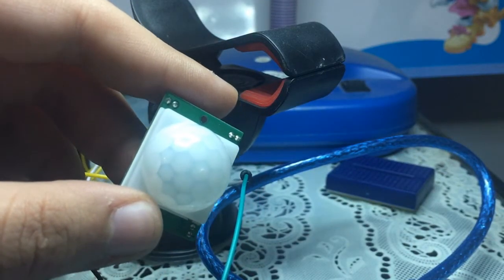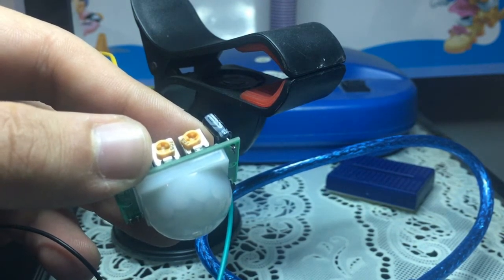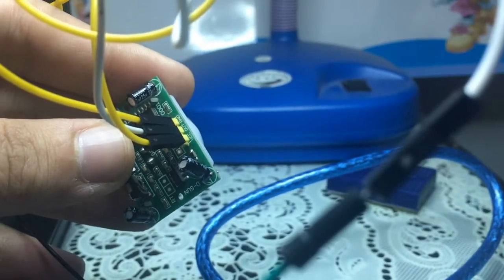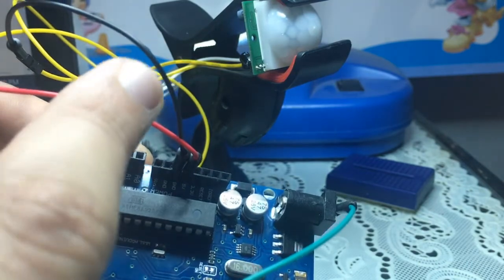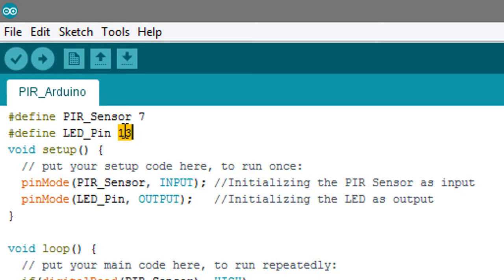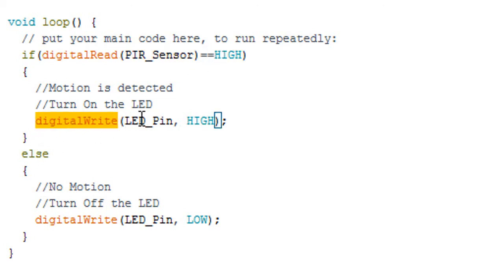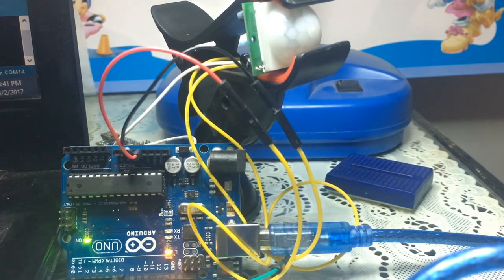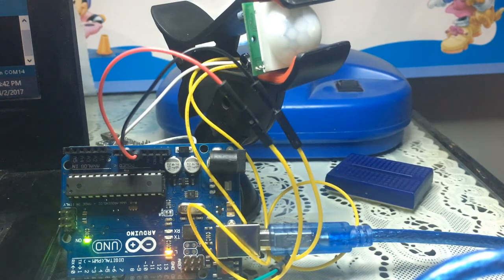Motion Detection Sensor (With Arduino)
In this tutorial, you'll learn how to connect a PIR motion detection sensor to an Arduino Uno to turn on/off the Arduino's LED whenever an object is detected.